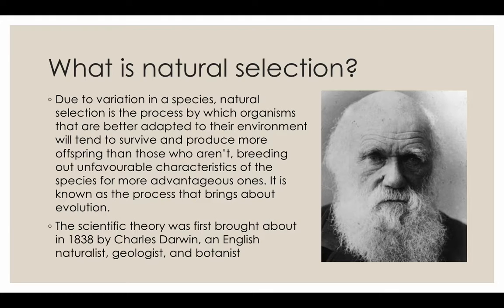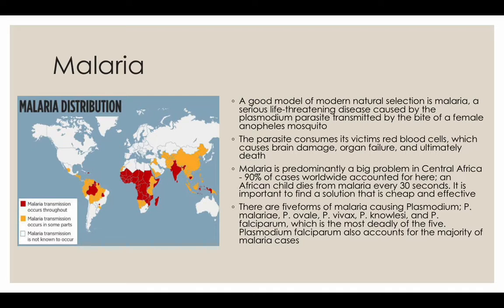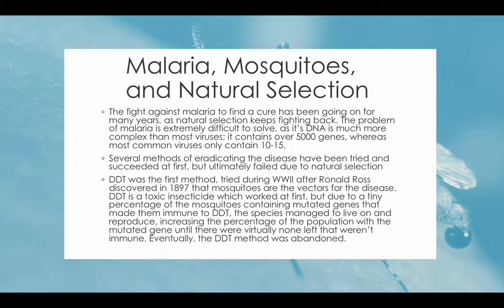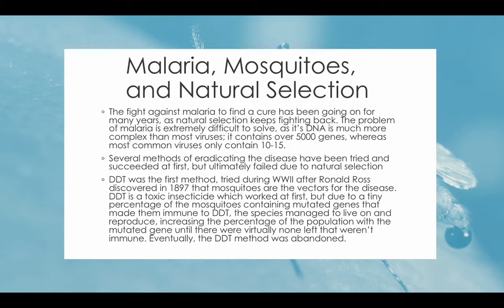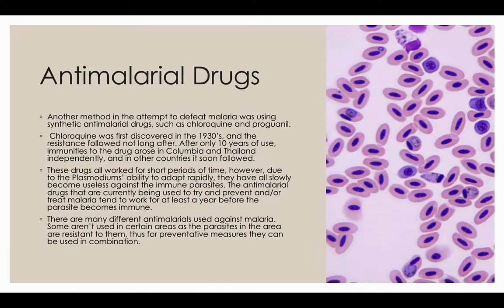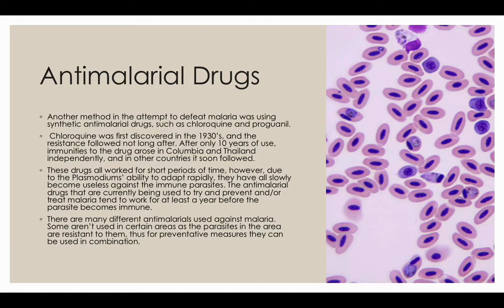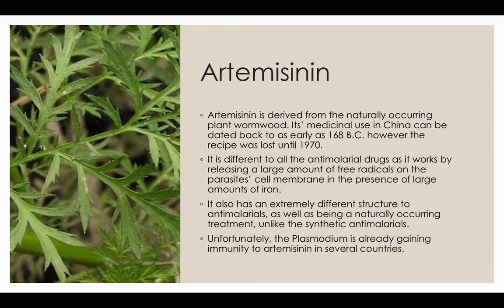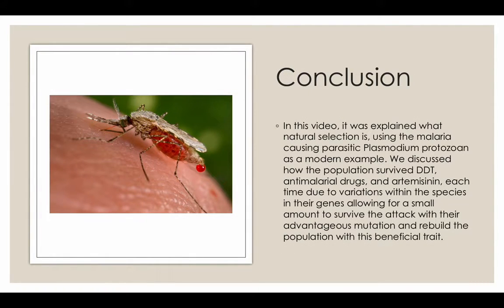Natural Selection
HSC Biology: Blueprint of Life

A video made by students explaining Charles Darwins theory of natural selection.